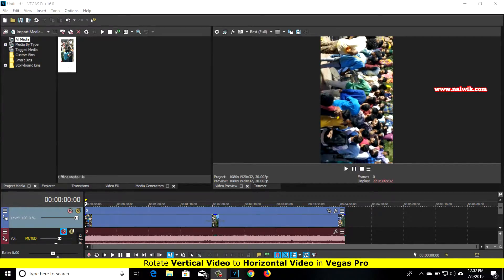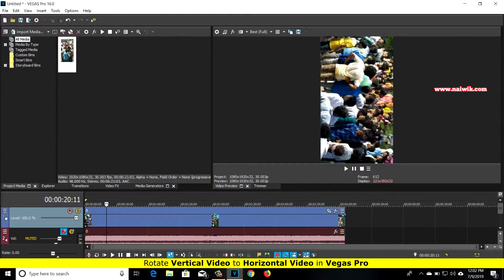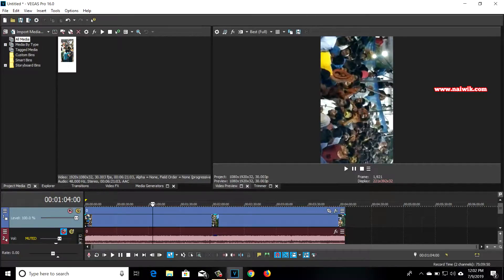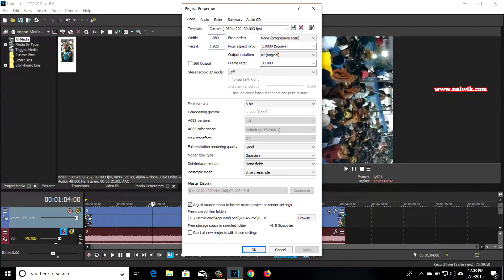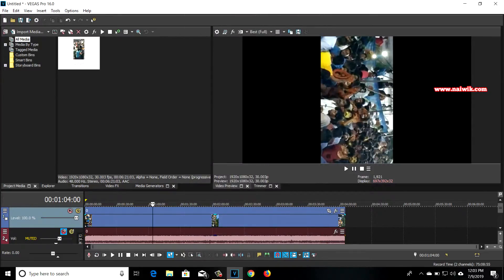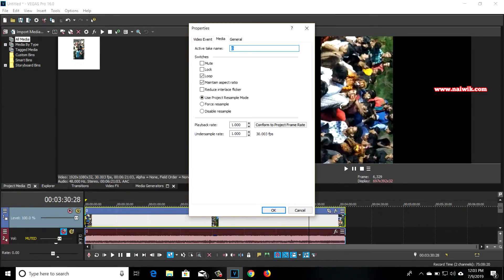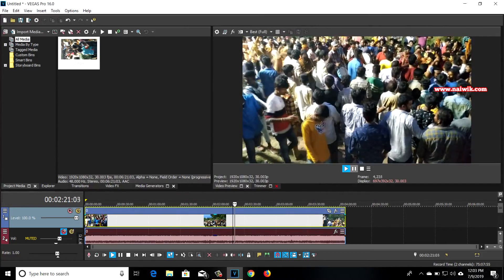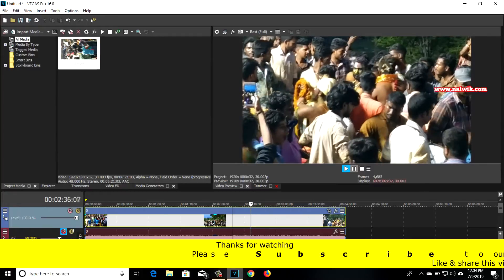Rotate Vertical video to Horizontal in Vegas Pro 16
In this video, you will see how to rotate Vertical video to Horizontal video in Vegas Pro 16. The procedure to convert vertical video to horizontal video is the same for the previous versions of Sony Vegas Pro.